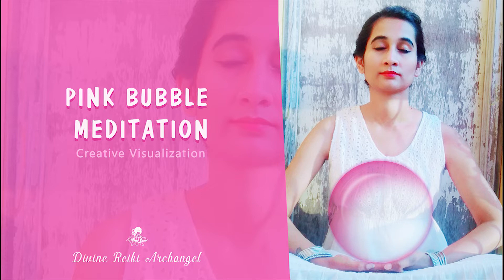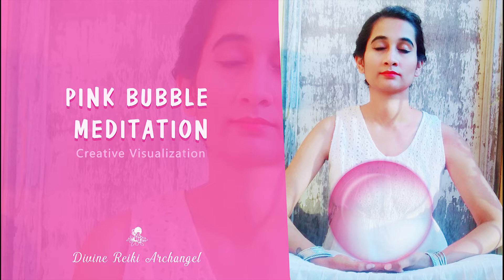Manifest your desires with Pink Bubble Meditation ~ Creative Visualization ~ LAW OF ATTRACTION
Very effective pink bubble meditation to manifest your desire with creative visualization.

This guided meditation is based on the PINK BUBBLE technique described in Shakti Gawain's book "Creative Visualization".

I am grateful to Shakti Gawain for this amazing and effective meditation.

You can use this meditation whenever you need deep healing, this meditation brings balance in your life, whether you are emotionally drained, stressed out or feeling worthless.

SHOW US SOME LOVE ON

Music and Voice by Shweta Bhandari

Hope this meditation brings more joy and happiness in your life.

Be kind and help others.